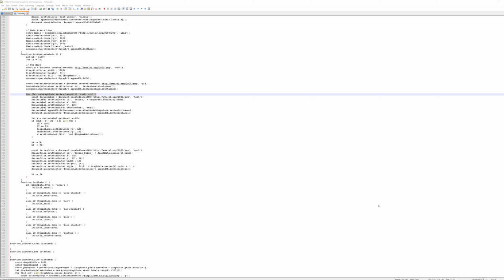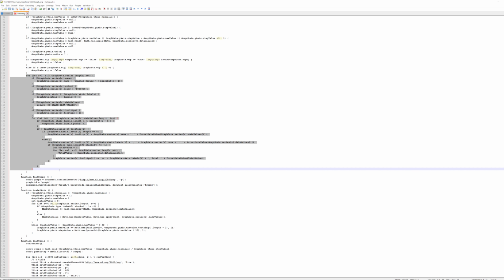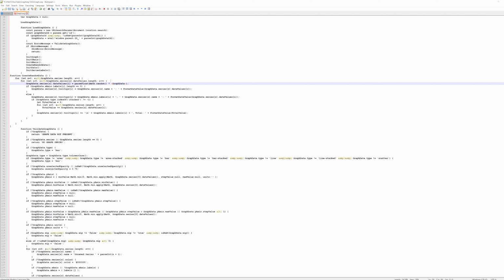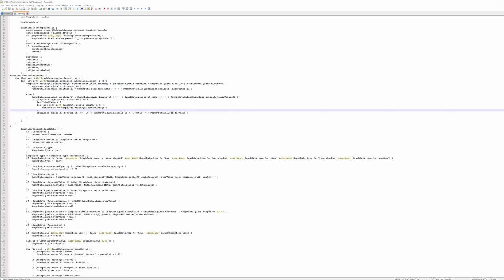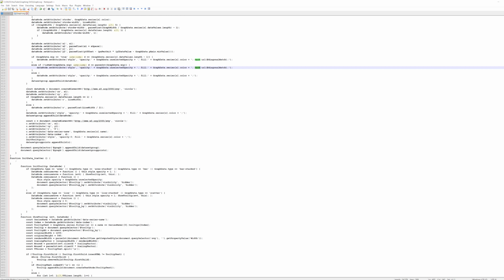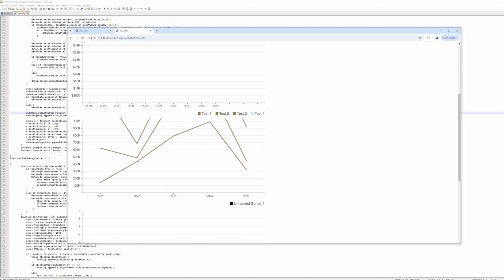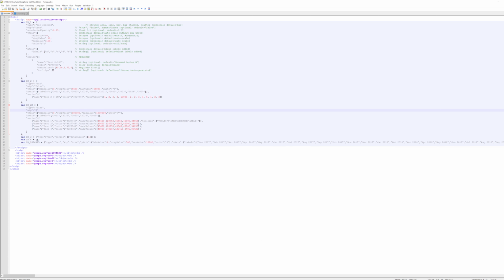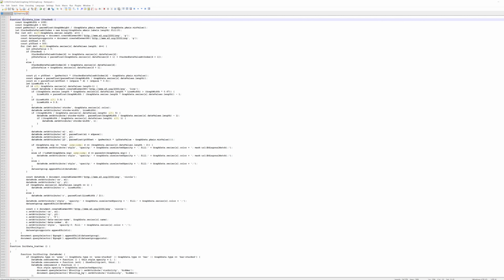Demo - RENDERING LINES - Creating a Graphing SVG: Area/Bar/Line/Scatter Charts - CSS, HTML, JS, XML